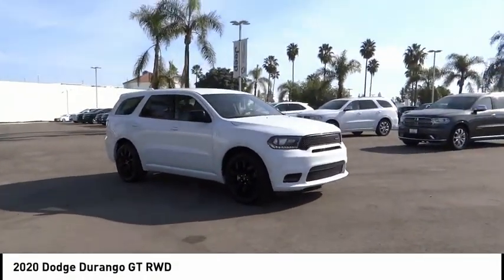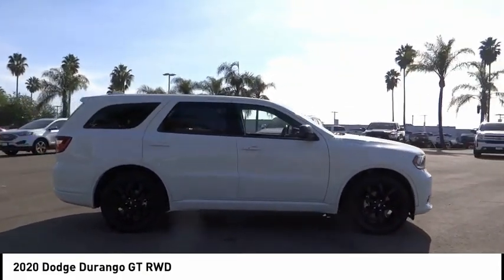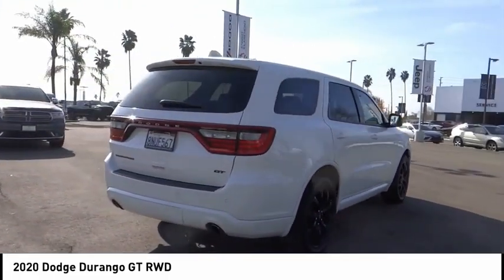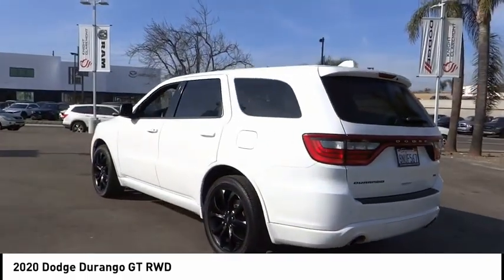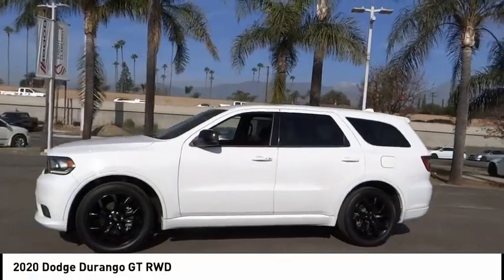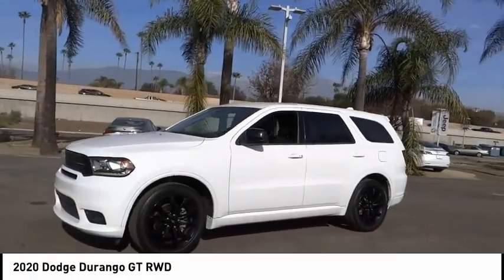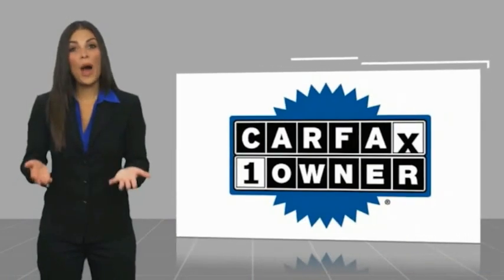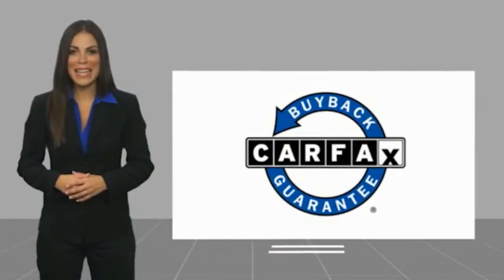2020 Dodge Durango CLAREMONT MONTCLAIR LA VERNE POMONA UPLAND ONTARIO SAN DIMAS C1184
2020 Dodge Durango GT RWD

Knight Claremont CDJR
620 Auto Center Dr.